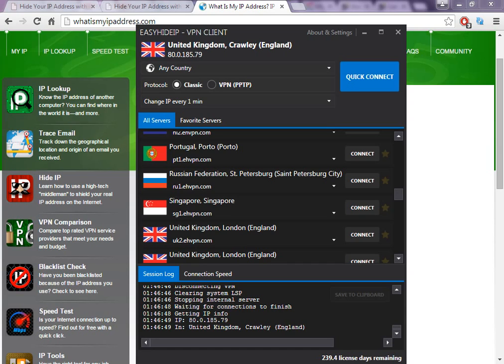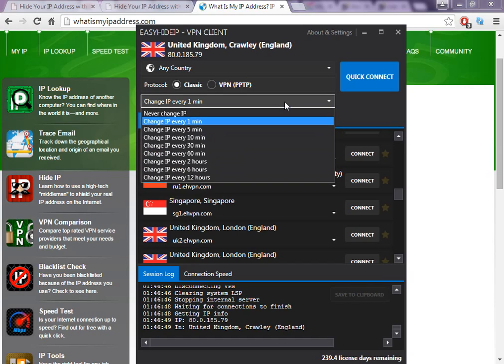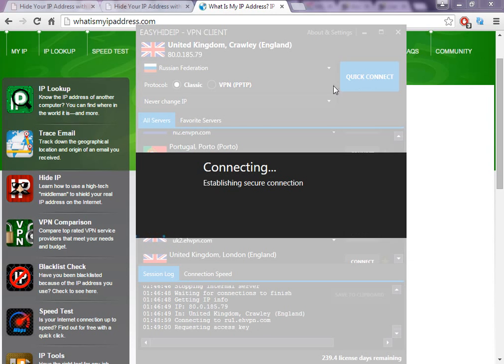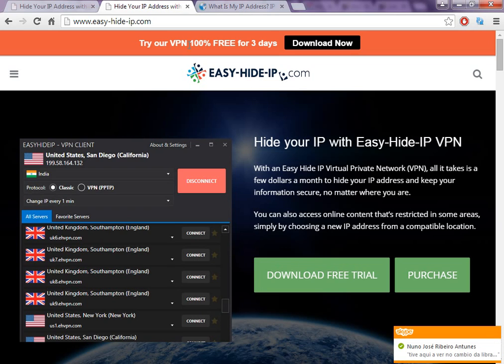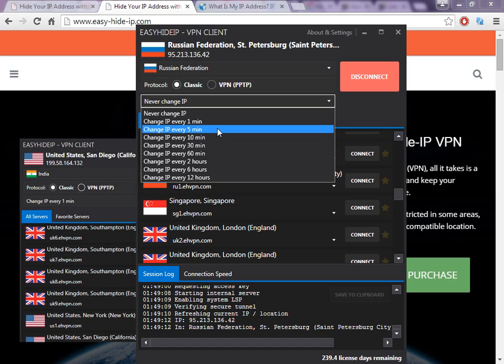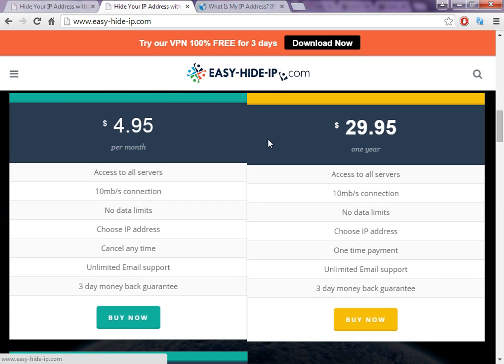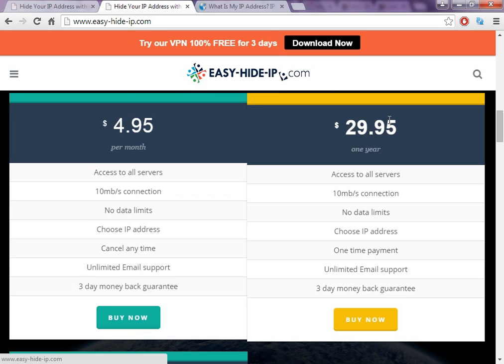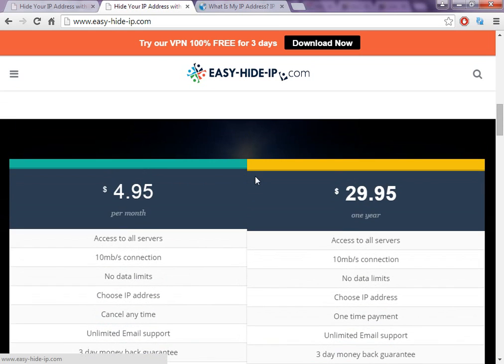How to change Your Ip Address To Russia! Easy Change your Vpn to Russia! (Change Vpn)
We encrypt all your traffic so that your ISP and network administrators have no idea which sites and services you are accessing. We then send your encrypted traffic through our network of secure servers located all over the world allowing you to not only change your IP address but also your location.

OUR LOCATIONS

Easy-Hide-IP VPN gives you access to our network of over 50 servers in 17 countries around the world including unlimited server switches and unlimited data usage!

UCVa8z23wyfHE8fsAgCIqczg
UC95J6OzfbayFhBGPa0hfE7A
UCC7uiTCmWHZDr0m8dbX-1Fg
VpnOneClick
UCqL564OndZA7UV1FUlsPM7Q
WatchHuluOutsideUSA
UCxk89kDVbdGHXl9A3QwBpmw
UC4m0zHNBbrSOnvJ-YxRJVQg
UClHZhl-H9M9MPg8_zTXIi0w
torvpn
UCxAgr83EVnAQ0JNfG1wTWiQ
UCa4c13kYlMyKJNi2BajvPXw
UC5pHxfhFf74PYsVVKAYvBBQ
VPNGuide